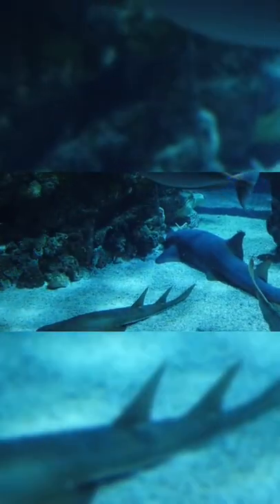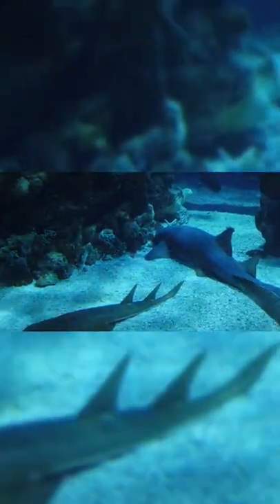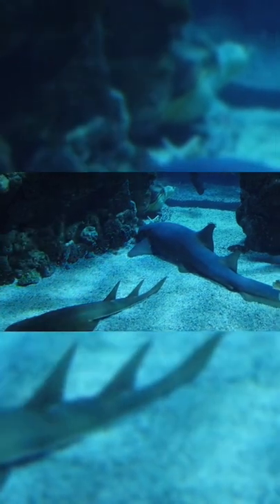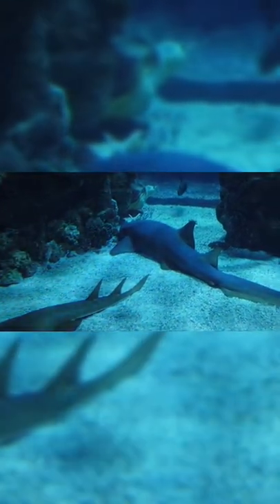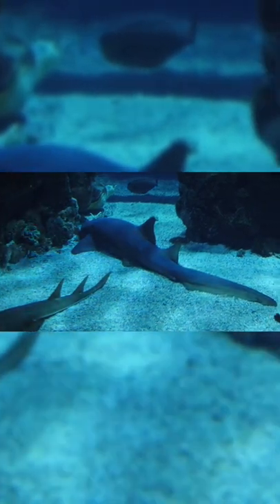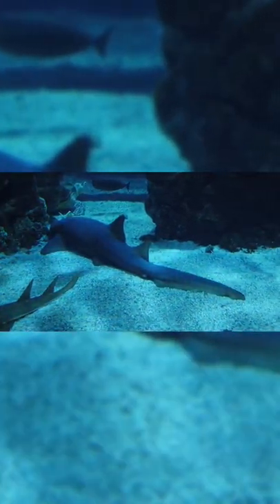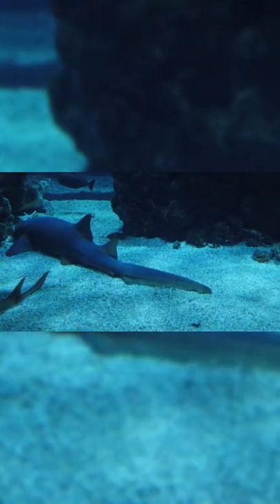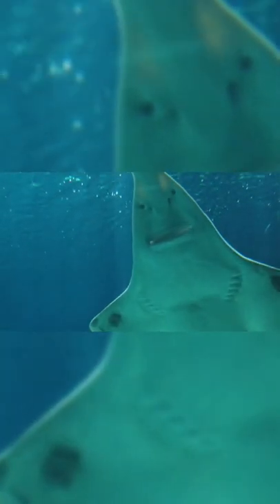Chondrichthyes (Cartilaginous fishes)